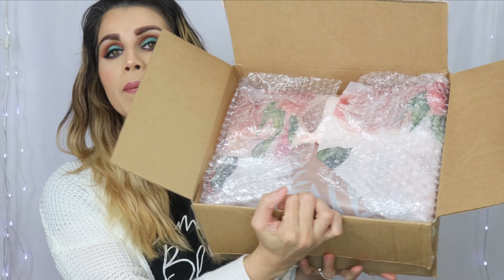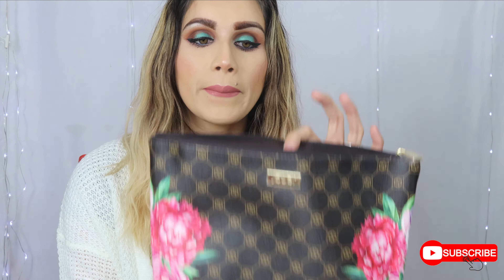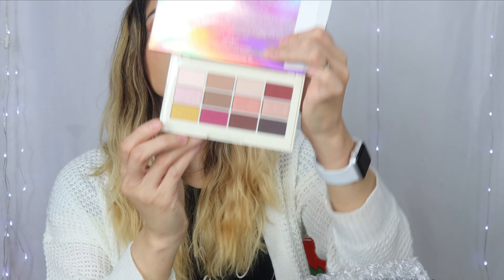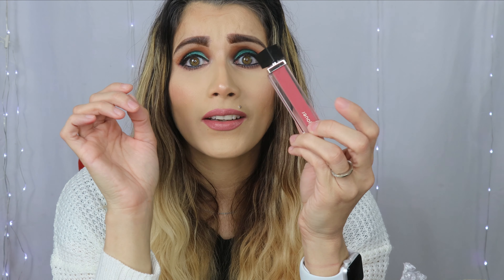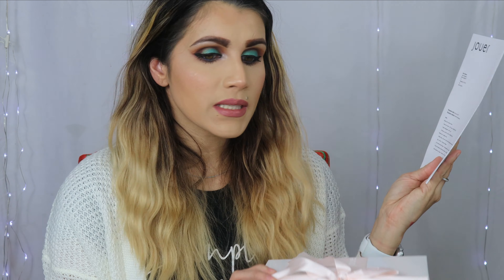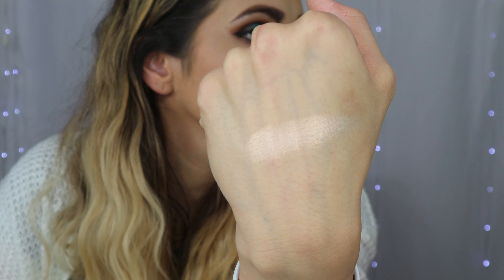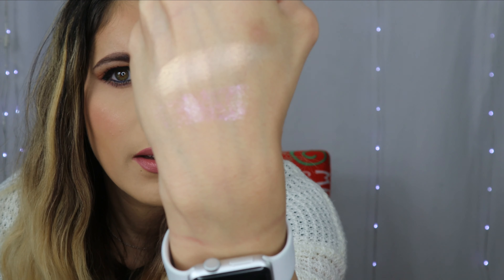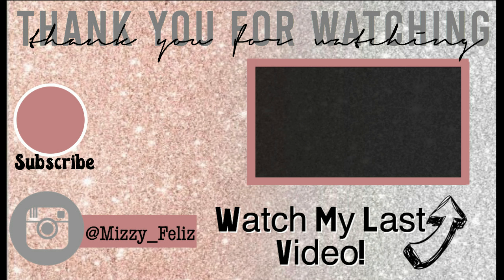Jouer Mystery Box Unboxing|My First mystery box from Jouer, Not Bad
Hey Guys,
I had fun unboxing these mystery boxes from Jouer.  Did anyone else get these boxes. Was is your opinion on it? Let's chat in the comments..

Take Care,
Jennifer

This channel will be all things beauty & skincare.